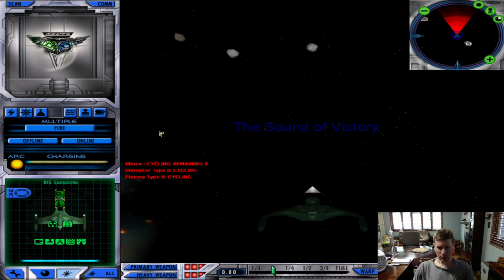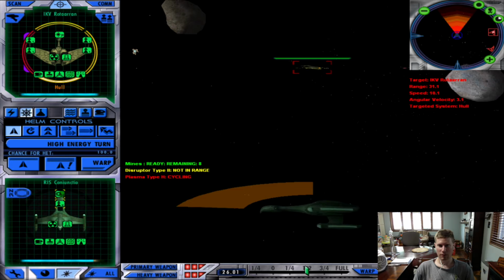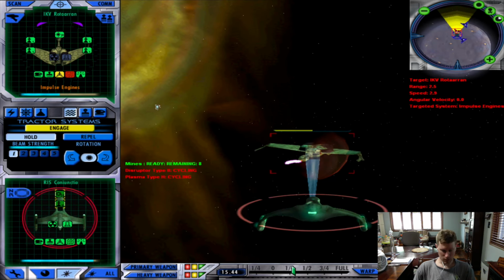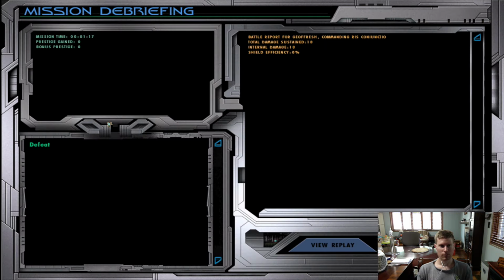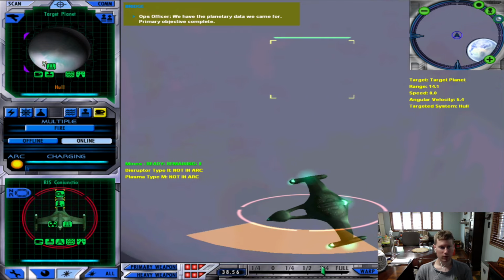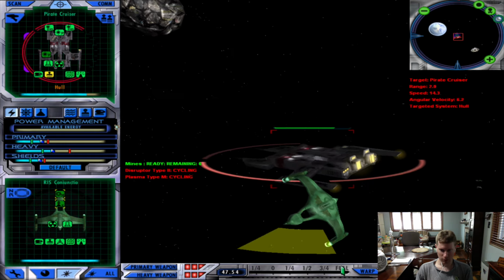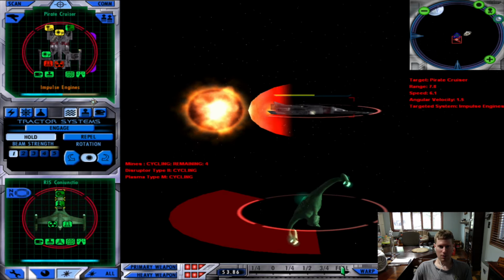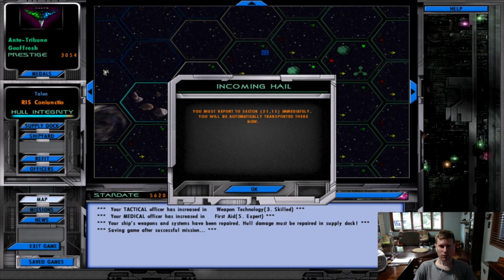Star Trek Starfleet Command 3 Romulan Mission 2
This video is about Star Trek Starfleet Command 3 Romulan Mission 2